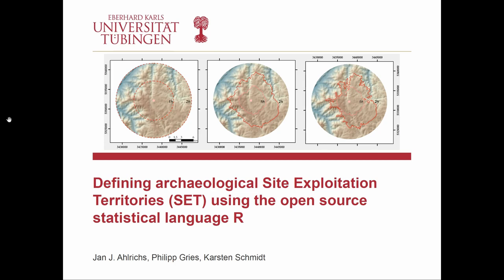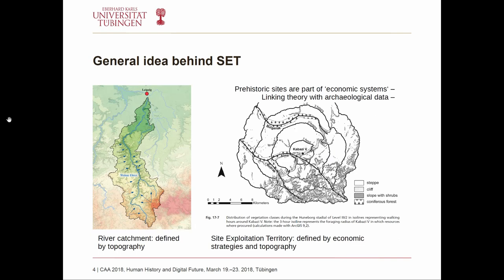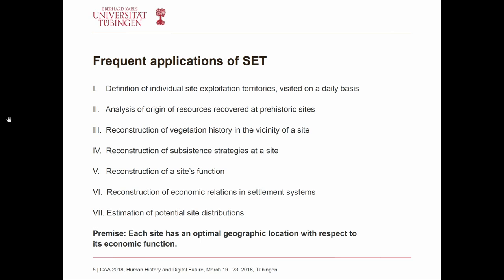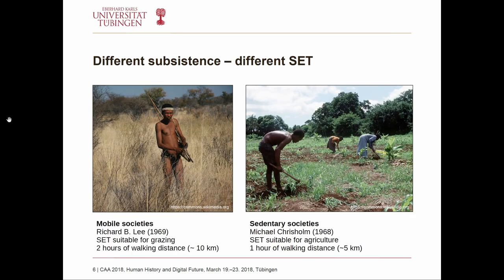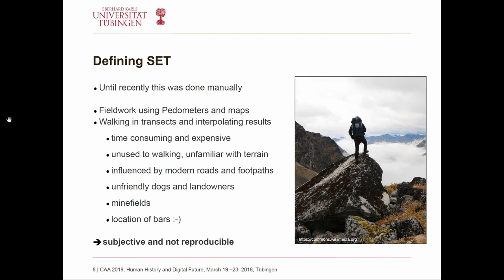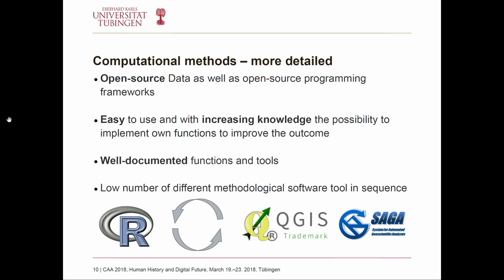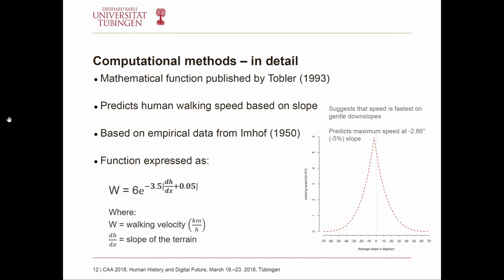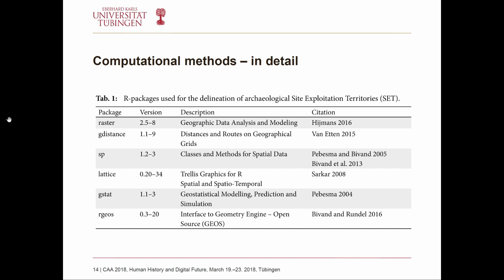Defining archaeological Site Exploitation Territories using the open source statistical language R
We present a seamless workflow for defining archaeological Site Exploitation Territories (SET) using the open source statistical language R. The concept was developed in the 1960s in order to study the cultural remains, botanical and zoological finds from archaeological sites in relation to their geographical environment. A SET designates a time-distance based area, which is visited on a daily basis by sedentary farmers or mobile groups as they deal with their subsistence. One of the main assumptions is that humans have a territorial behaviour and did not select sites at random. Accordingly, it is predominantly used to discuss economic questions, e.g. the availability of resources, the potentially available food or the function of a site within a larger settlement system. The form of a SET depends on the geography surrounding a site. In landscapes with a flat relief SET have an almost circular shape, in mountainous regions they are more distorted. Until recently, the determination of SET was performed manually based on experimental studies using the walking distance within a specific time frame. Today, these results are hardly reproducible. The increasing availability of spatial data and fast developments in computing technologies as well as geographical information systems (GIS) enable us to implement time-cost-functions in various ways. Our workflow enables researchers to calculate SET in a fast and reproducible way. So far, our R script takes into account walking speed and topography (slope) via Toblers Hiking Function.

Full title: Defining archaeological Site Exploitation Territories (SET) using the open source statistical language R

(Jan Johannes Ahlrichs, Philipp Gries, Karsten Schmidt)